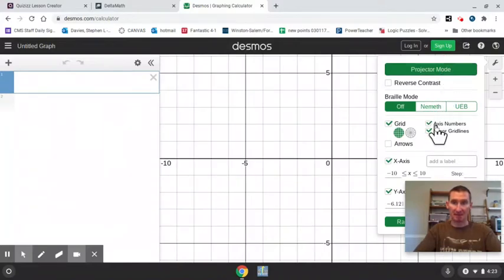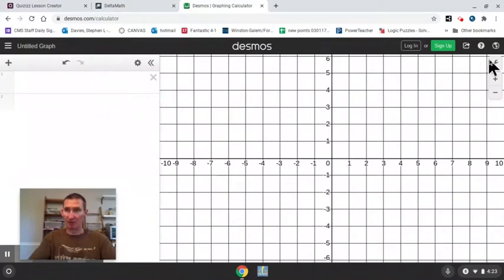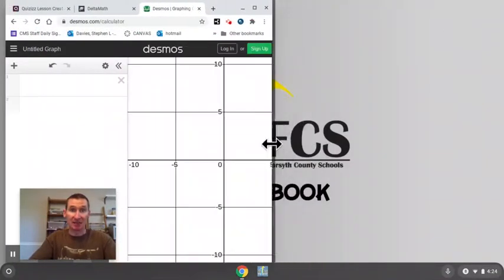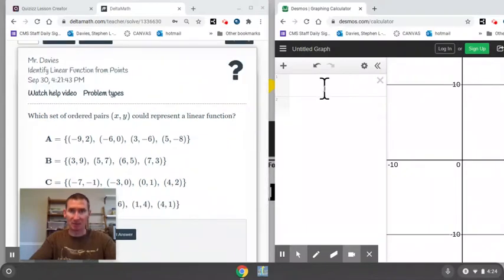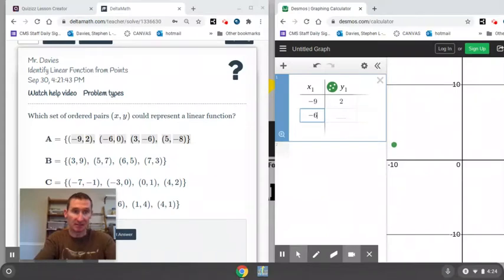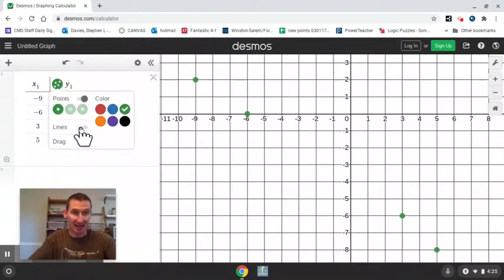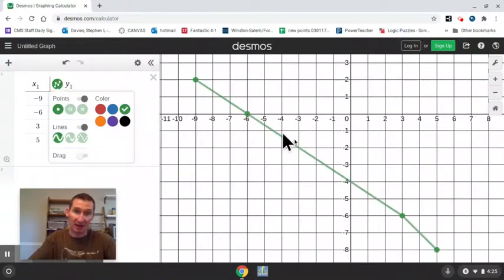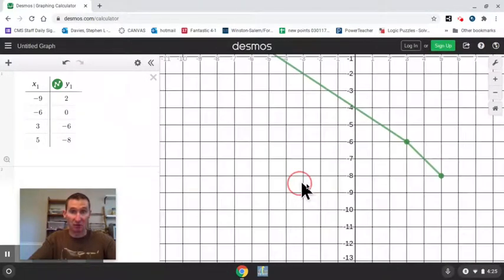identify linear functions yt 093020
Mr Davies HS Math 1 Identify Linear Functions from points